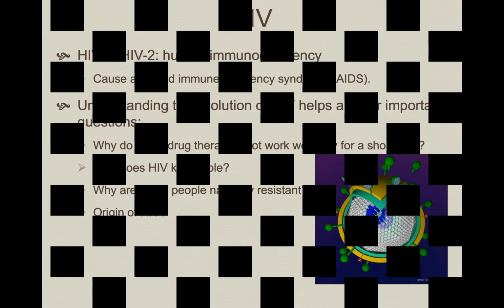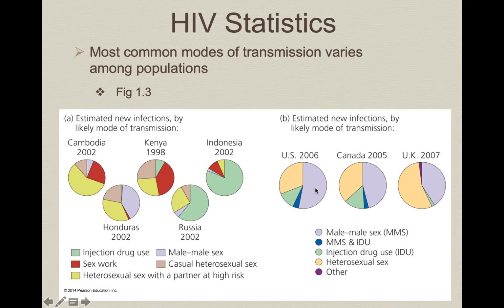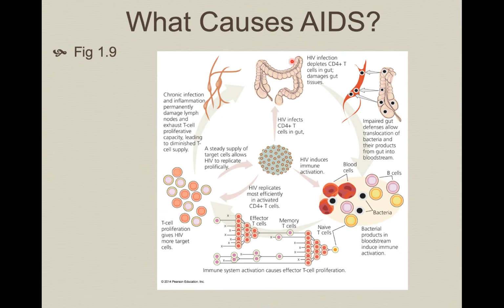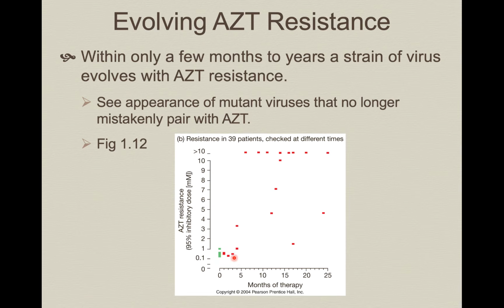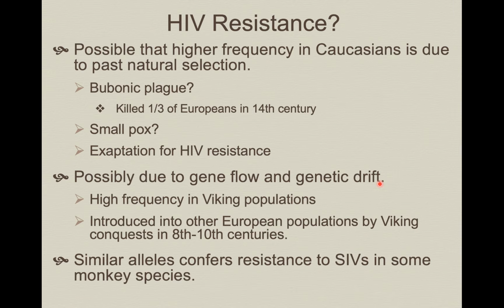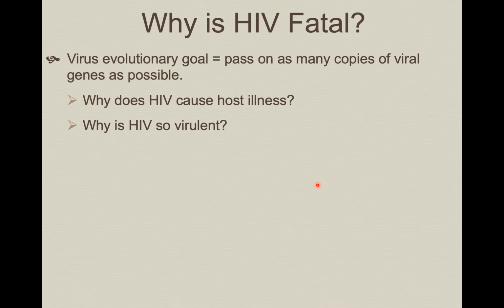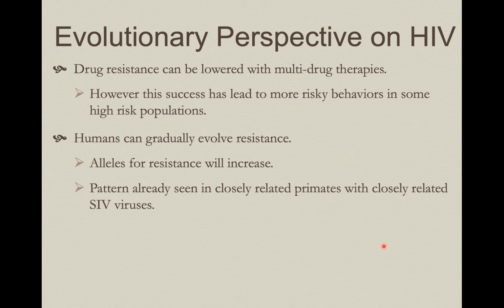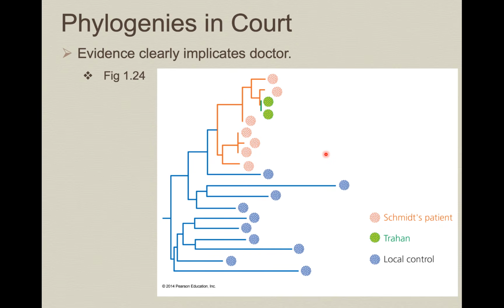Evol 18 Evolution and Human Health, PART I